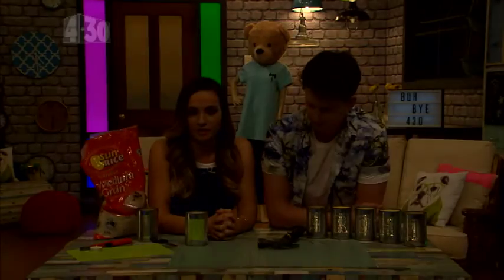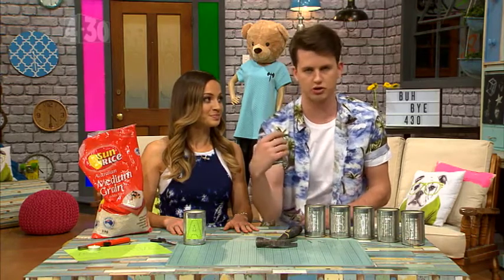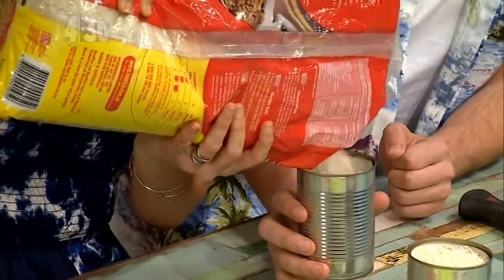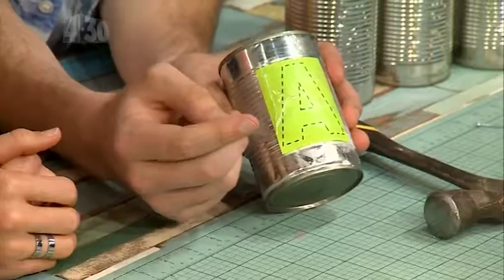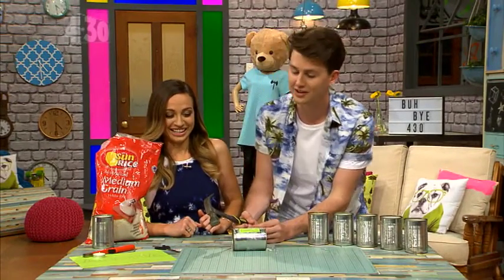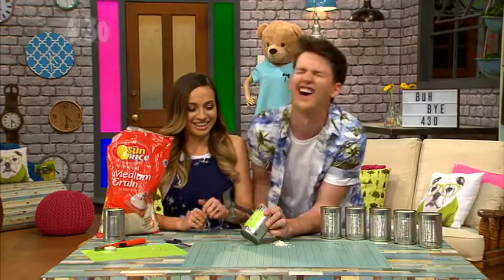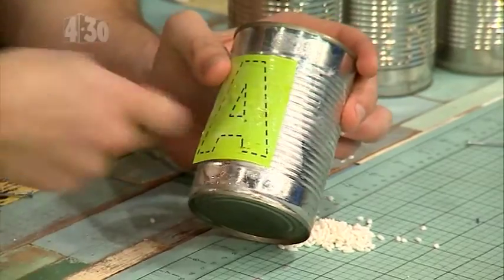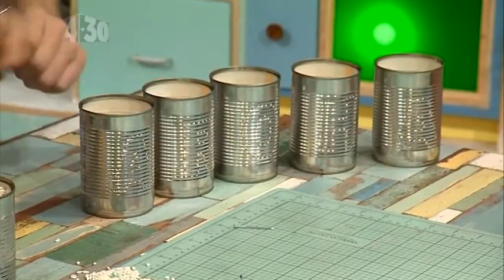Tin Can Tea Lights - Craft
Adam & Eve show us how to create this epic tin can tea-light!